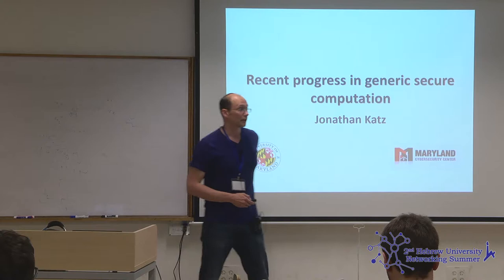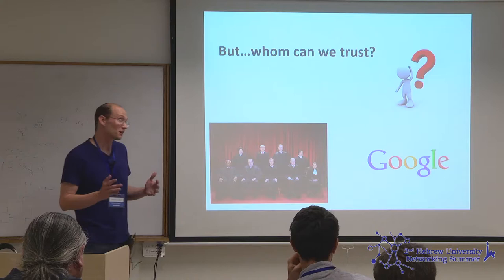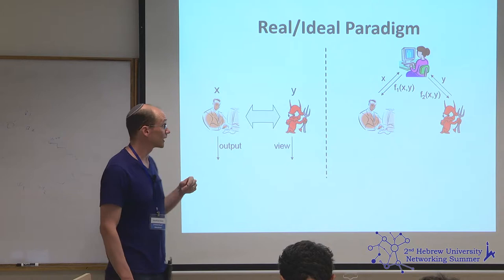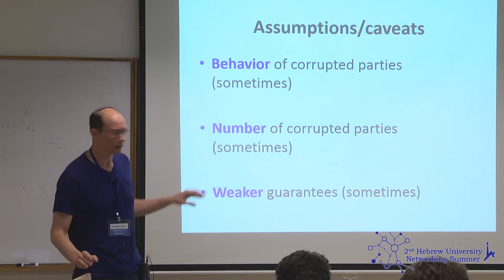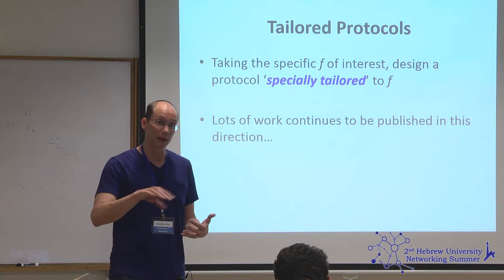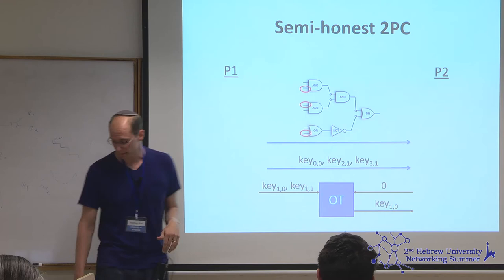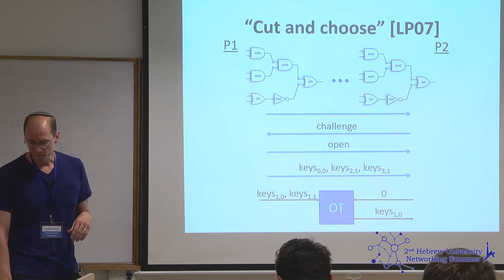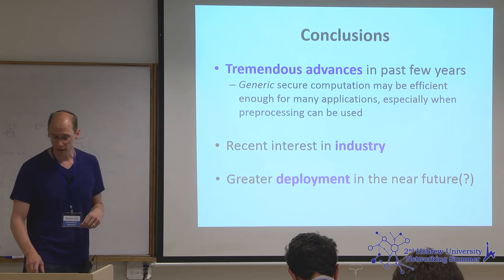2nd HebrewU Networking Summer - Jonathan Katz, University of Maryland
Recent Progress In Efficient, Generic Secure Computation